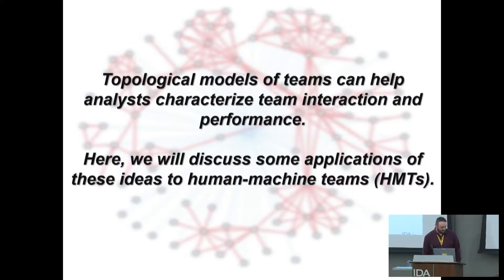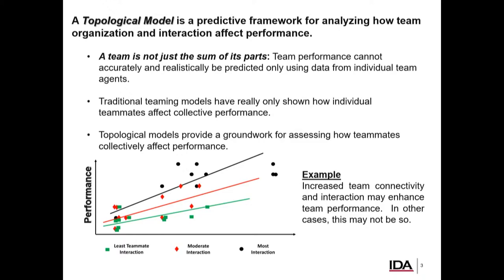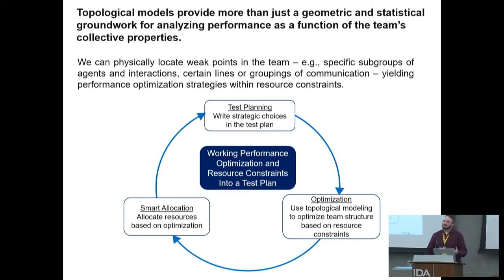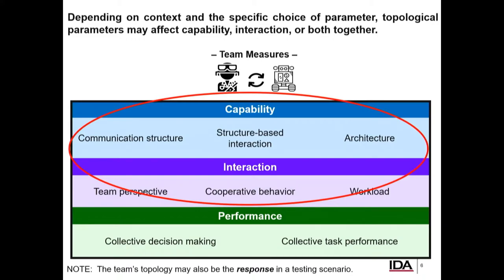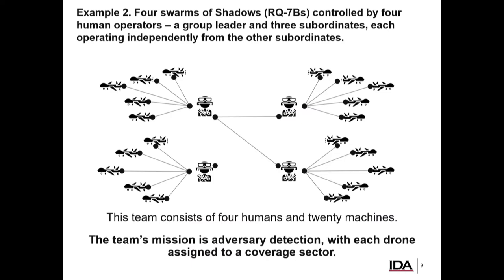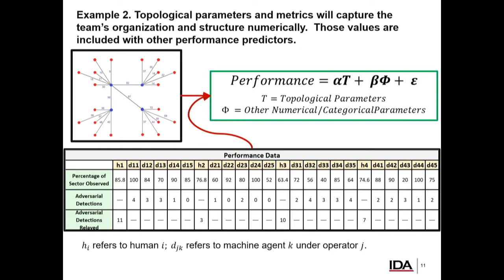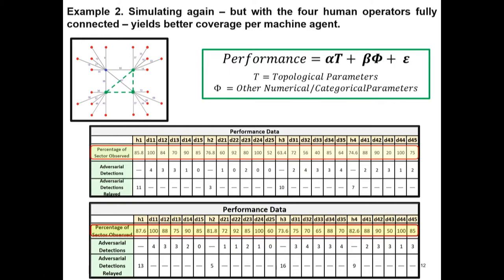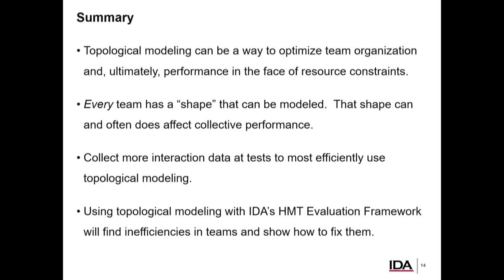Topological Modeling of Human-Machine Teams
Presenters:  Jay Wilkins and Caitlan Fealing (IDA)

A Human-Machine Team (HMT) is a group of agents consisting of at least one human and at least one machine, all functioning collaboratively towards one or more common objectives. As industry and defense find more helpful, creative, and difficult applications of AI-driven technology, the need to effectively and accurately model, simulate, test, and evaluate HMTs will continue to grow and become even more essential. Going along with that growing need, new methods are required to evaluate whether a human-machine team is performing effectively as a team in testing and evaluation scenarios. You cannot predict team performance from knowledge of the individual team agents, alone; interaction between the humans and machines – and interaction between team agents, in general – increases the problem space and adds a measure of unpredictability. Collective team or group performance, in turn, depends heavily on how a team is structured and organized, as well as the mechanisms, paths, and substructures through which the agents in the team interact with one another – i.e. the team’s topology. With the tools and metrics for measuring team structure and interaction becoming more highly developed in recent years, we will propose and discuss a practical, topological HMT modeling framework that not only takes into account but is actually built around the team’s topological characteristics, while still utilizing the individual human and machine performance measures.